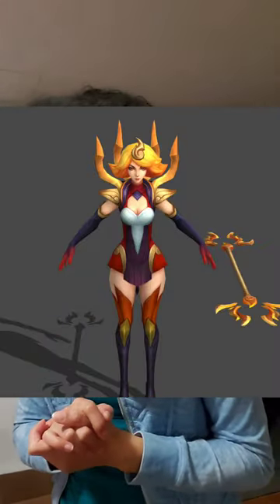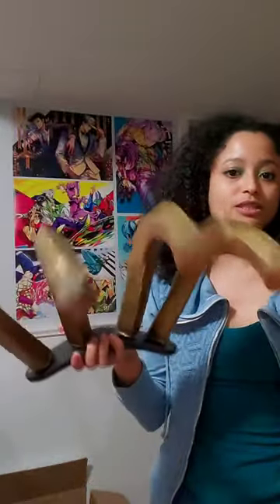Cosplay Tip: fastening using WIRES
I like the simplicity of using wires. Make sure the wires are pliable so that they can easily be twisted by hand and adjust the gauge based on the weight of your items. However, I mainly use this for lightweight items.